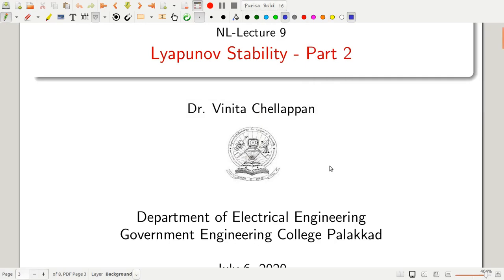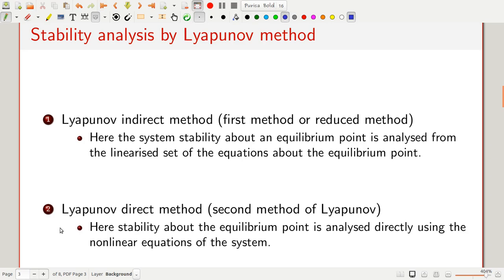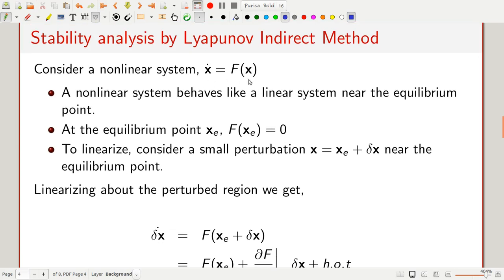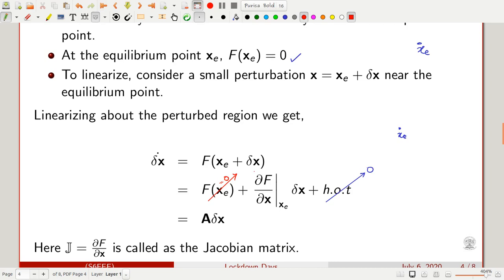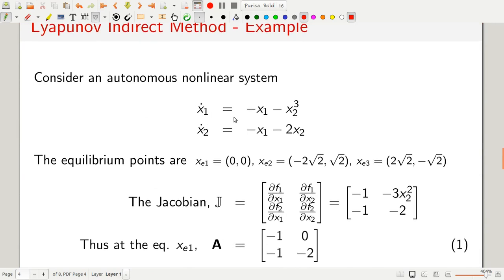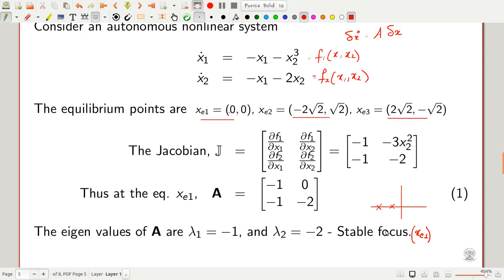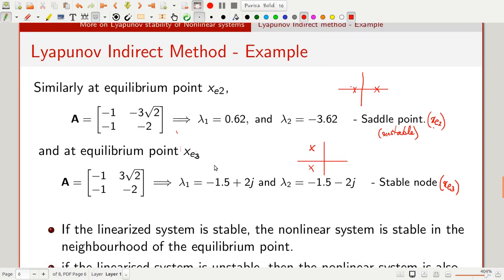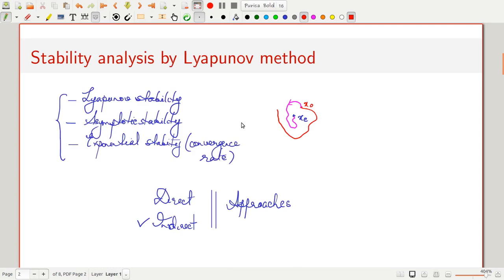NL Lecture 10 Stability Part 2 Lyapunov Indirect Methods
This is a series of lectures on nonlinear systems created for the 2k17EEE batch of GEC Palakkad.

Lecture 10. This lecture gives an introduction to direct method of Lyapunov.

Details of the other lectures in the series are:

Lecture 1. Gives an introduction to nonlinear systems and the characteristics or behaviour of nonlinear systems.

Lecture 2. Gives information about the different types of nonlinearities
- incidental and intentional
- saturation nonlinearity
- friction type nonlinearity
- backlash
- deadzone
- relay

Lecture 4. Gives an introduction to phase portraits and about construction of phase plane trajectories.

Lecture 6. Gives how to construct phase plane trajectories using Isocline method

Lecture 7. Some problems on construction of phase plane trajectory using isocline method.

Lecture 8. Gives how to construct phase plane trajectories using Delta method

Lecture 9. Gives an introduction to stability of nonlinear systems in the sense of Lyapunov.